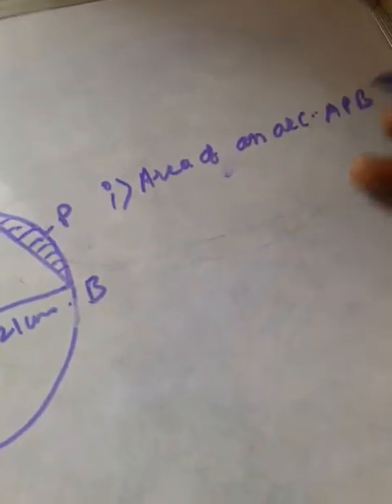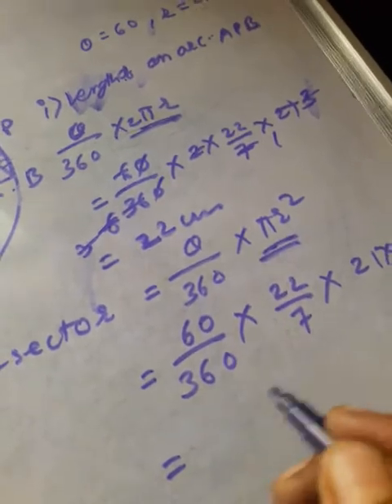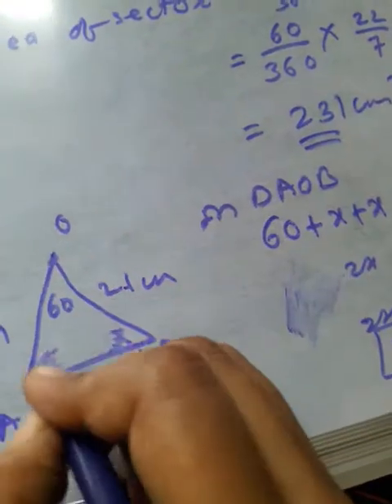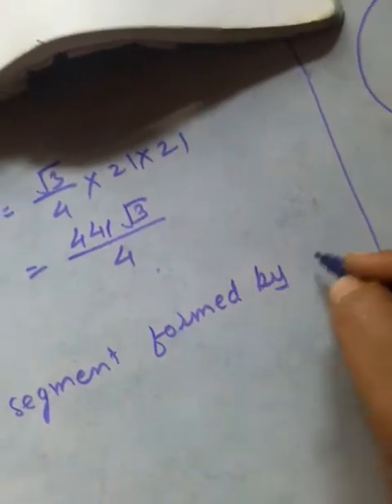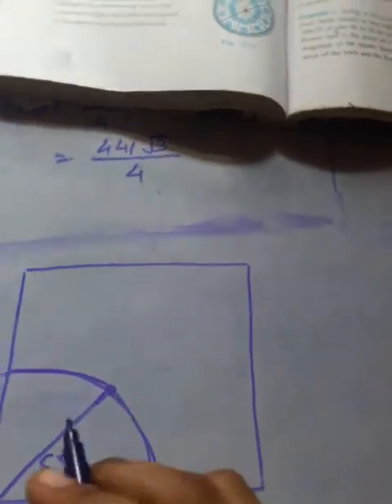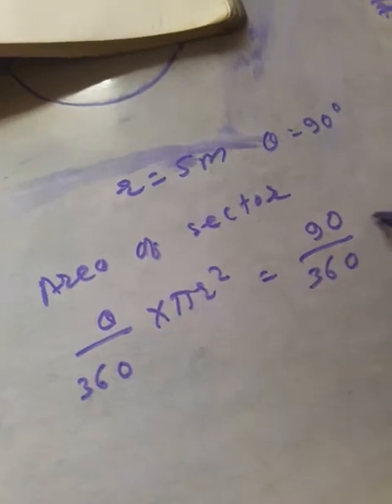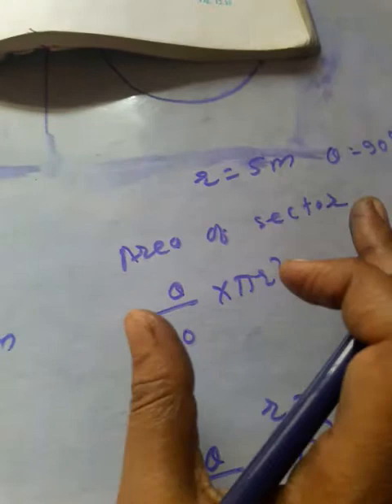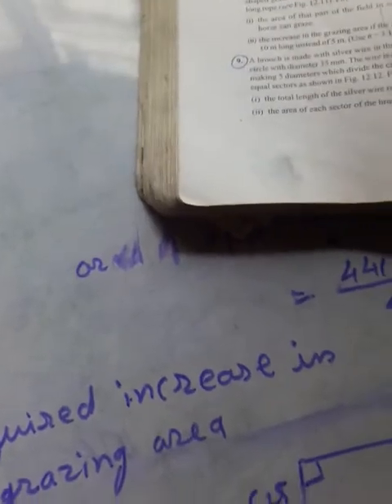16 September 2020